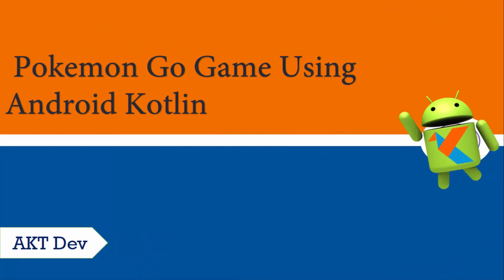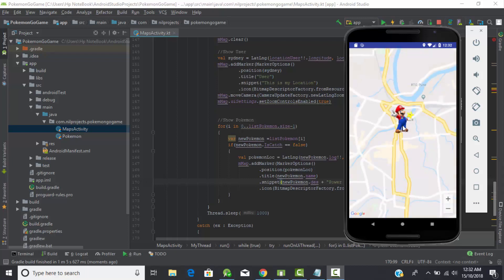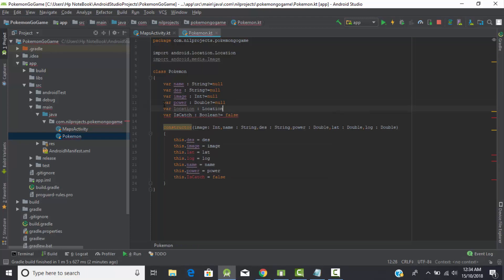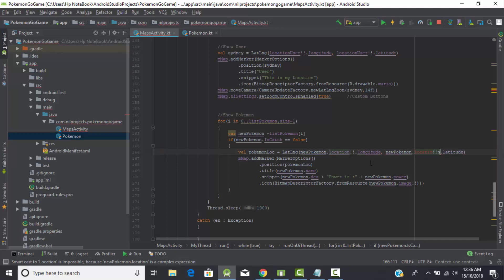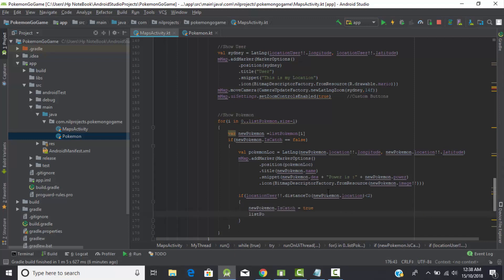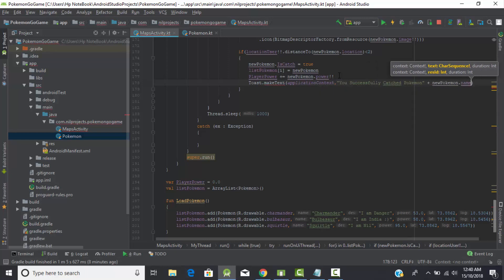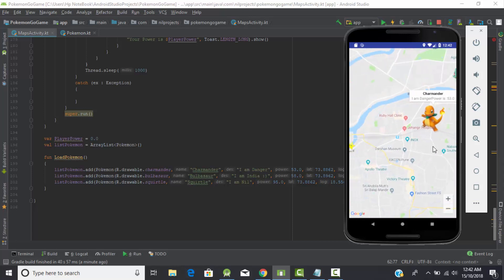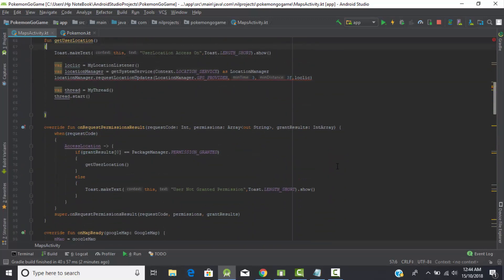Android Kotlin Pokemon Go Game Catch Pokemons On Map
Hellow EveryOne...
We are in last video of our Cource

Course for Pokemon Go App Development using Kotlin Language in Android Studio IDE. This is a 1:30 to 2 hours course where you'll be mentored to create Pokemon Go Game using Kotlin language in step by step fashion. At the end of the cource you will able to work with Google Maps API.

In this Section You will Learn :
How to Reach Pokemons.
How to Catch Pokemons.